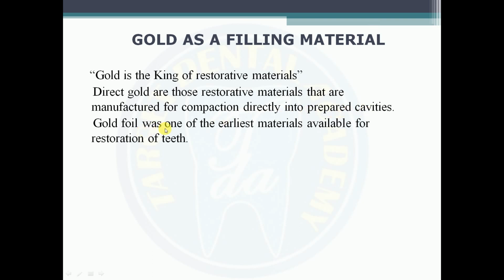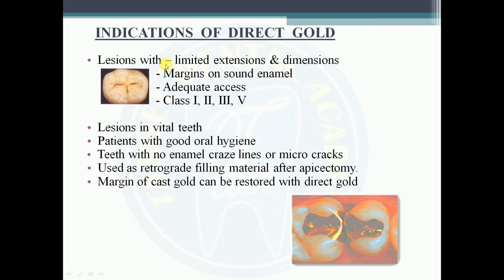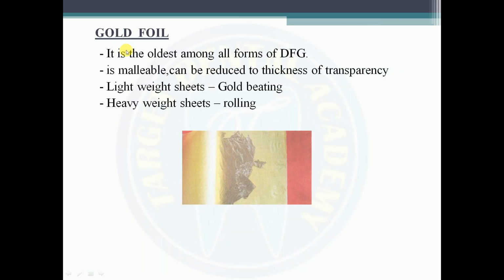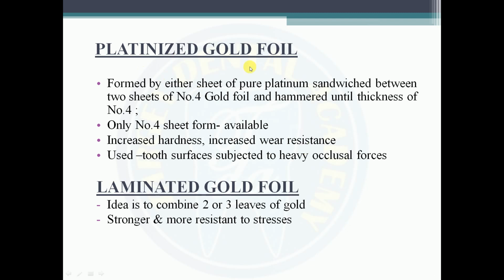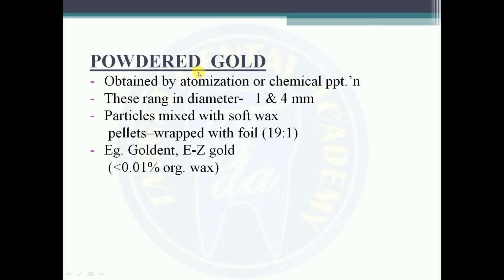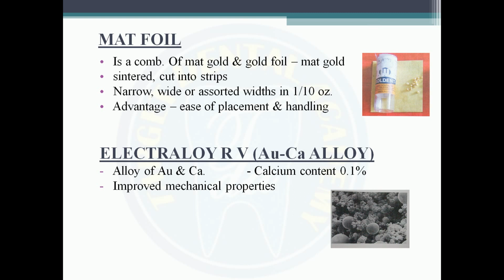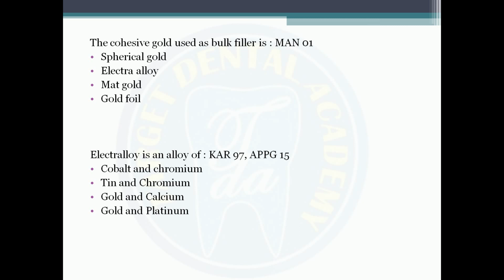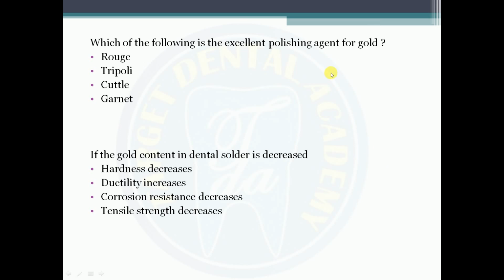Direct Filling Gold | NEET MDS | Dental Material | Target Dental Academy | Video lectures